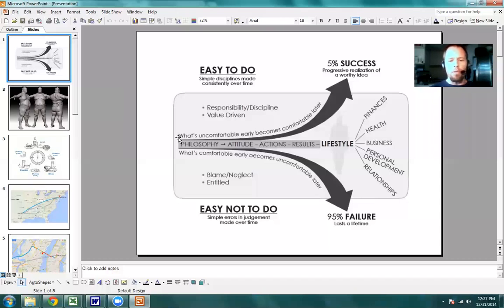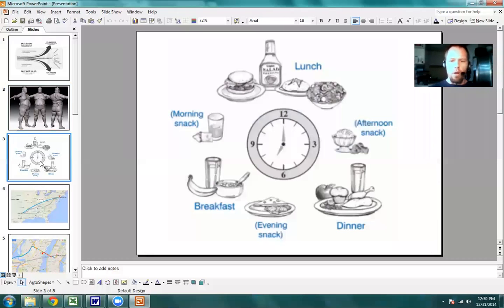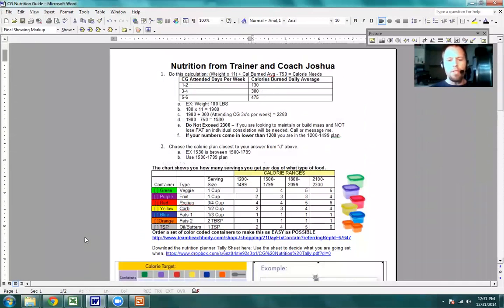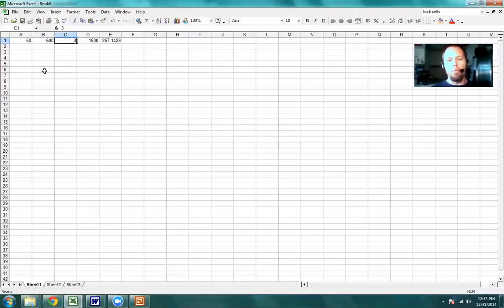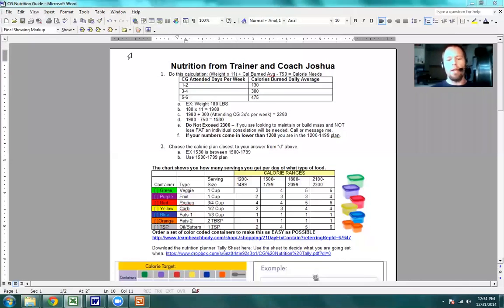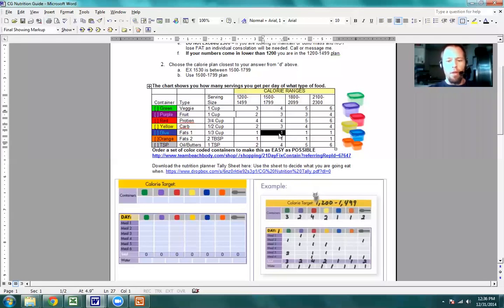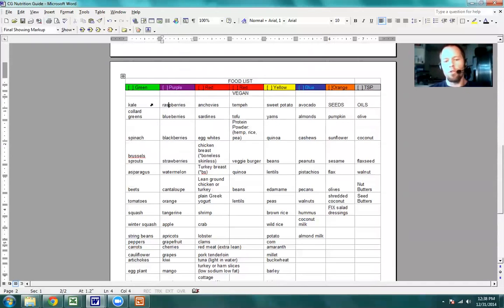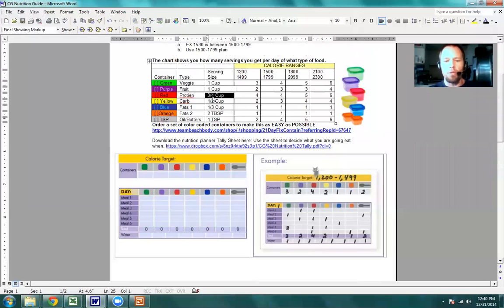Nutrition Webinar Portion Fix 1 of 2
Nutrition Lesson Resources
2. Calorie Needs Test Spread Sheet
3. Portion Fix Containers Etc.
4. Free Coaching - START 2015 CLEAN - Jan 5th -10th